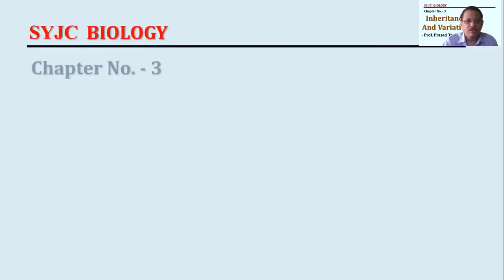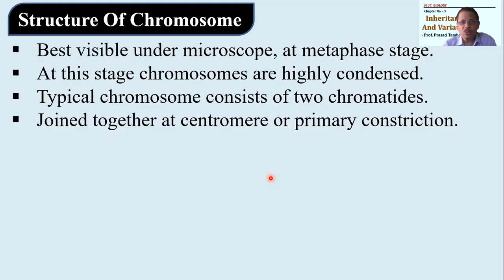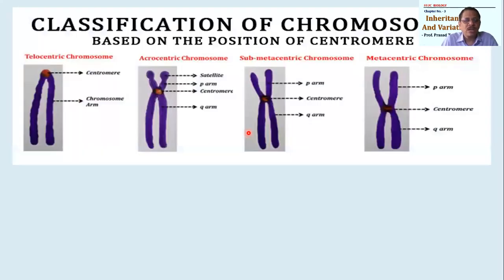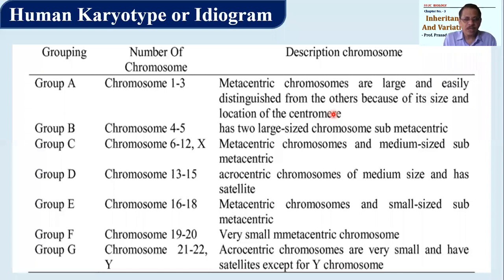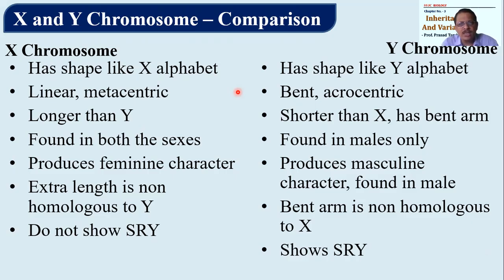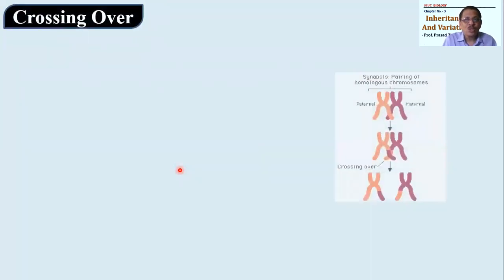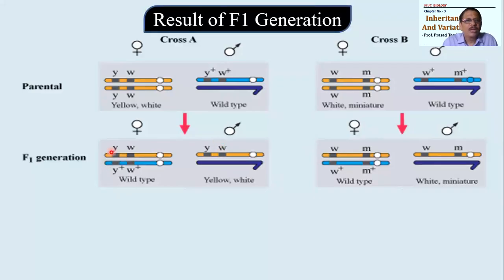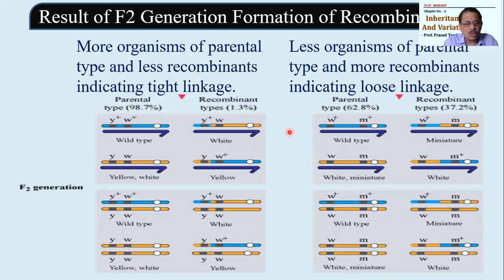12 03 Inheritance and variation Part 4